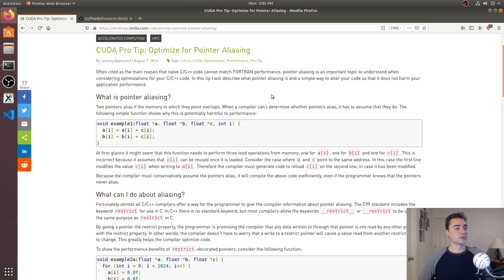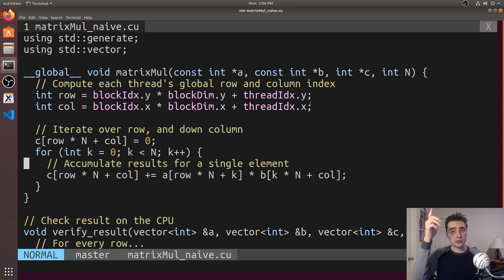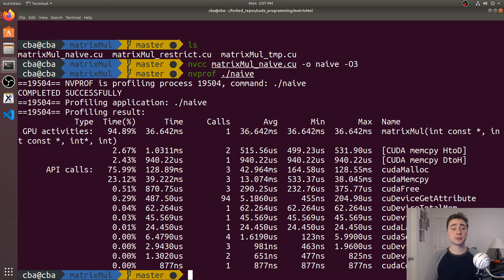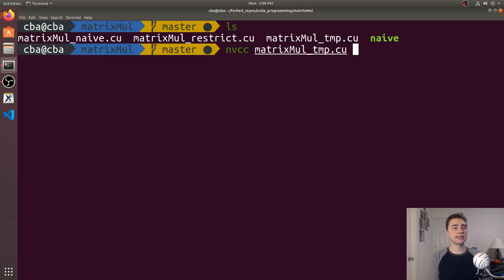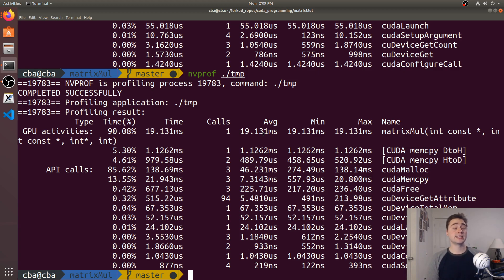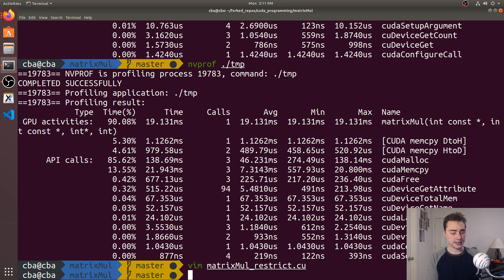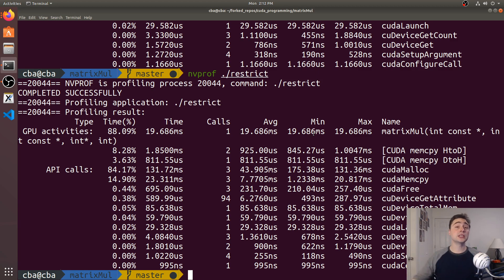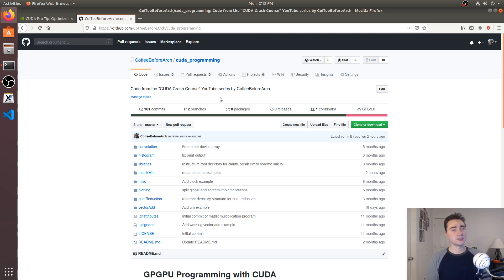Advanced Topics: Pointer Aliasing in CUDA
In this video we look at another aliasing example using CUDA!